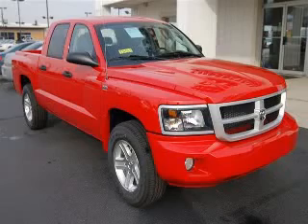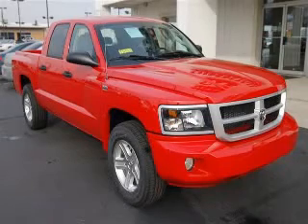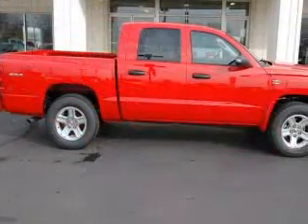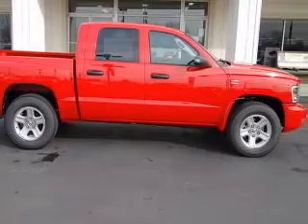2011 Dodge Dakota Fletcher Chrysler Dodge Jeep